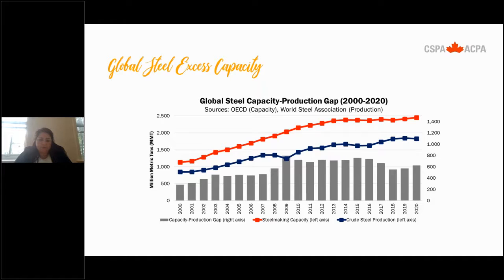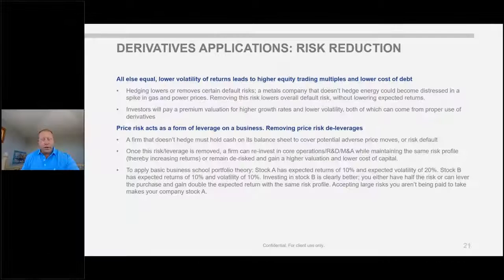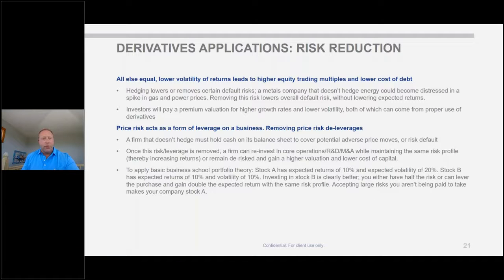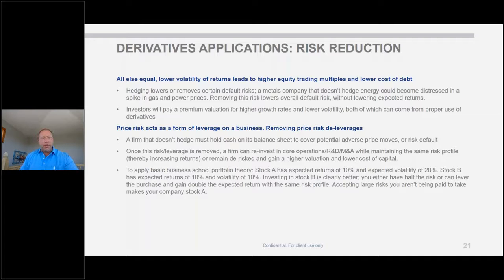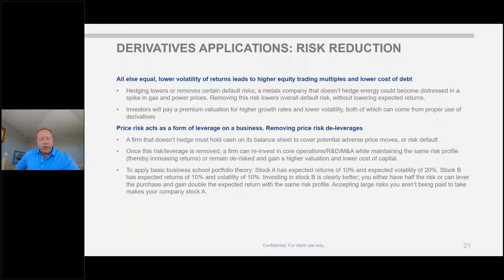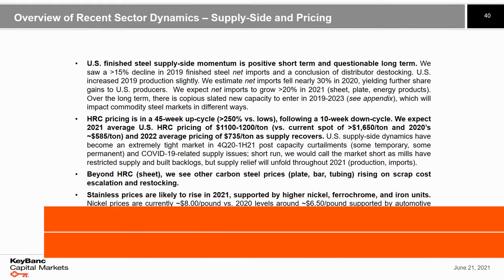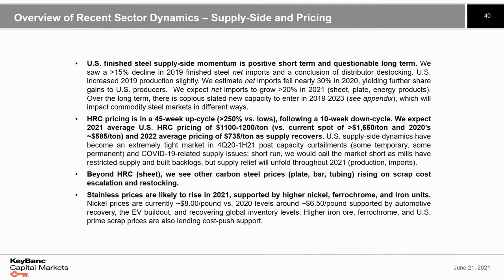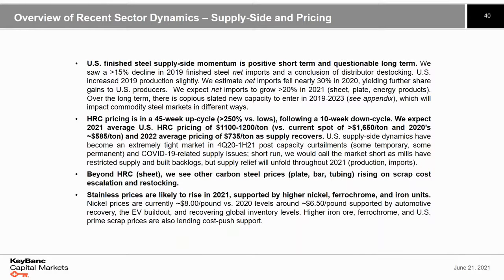North American Steel and Raw Materials Market Q2 2021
MMSteelClub hosted the most awaited Steel, Metals and Mining Week and we hope you enjoyed it ! If you missed it, don't worry! Here are the highlights of the North America Steel and Raw Materials Session.